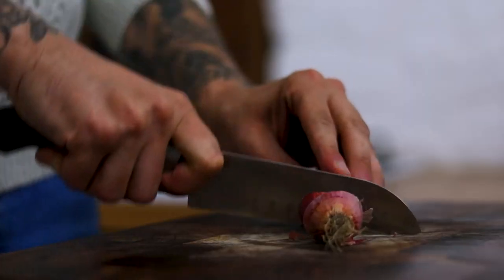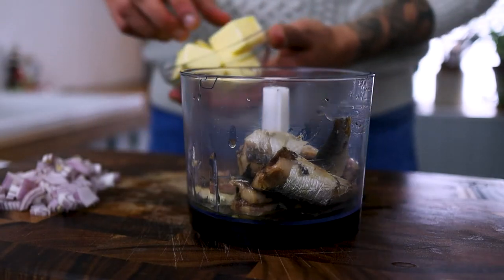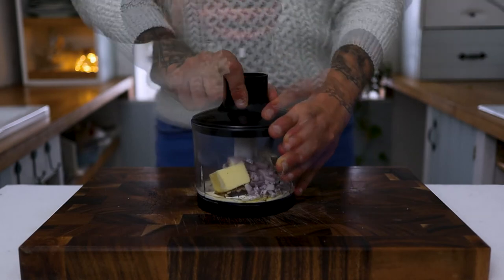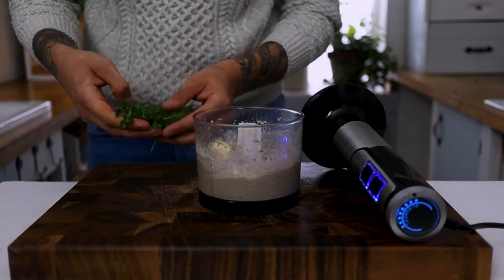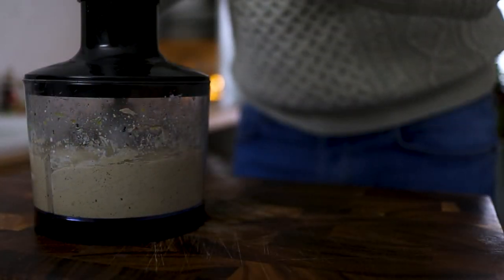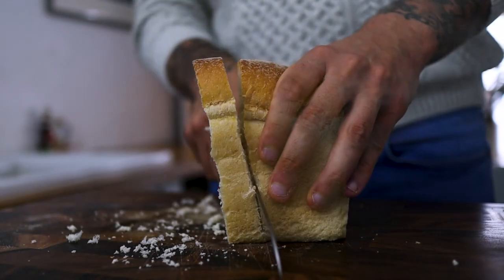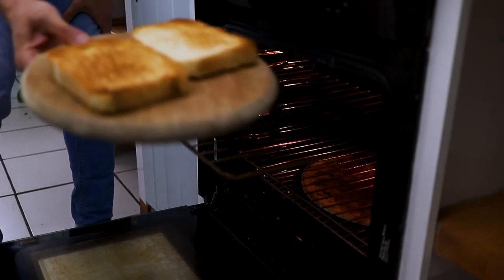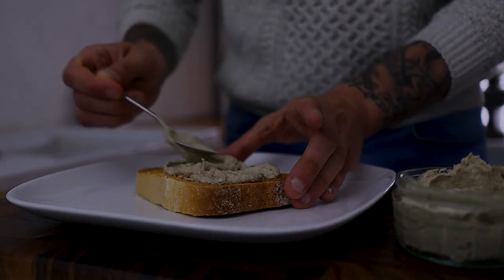How to make Sardine Pate | A tasty lunch in 5 mins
How to make a delicious Sardine Pate, this recipe is easy, cheap and tasty. Learn to make this delicious Sardine spread in under 5 minutes. This recipe makes for a great Lunch, Brunch or even late night Snack. If you like classic Fish paste then this amazing recipe will blow you away. The video will show you how to make this lovely Sardine Pate.